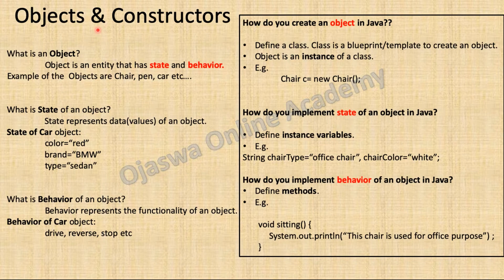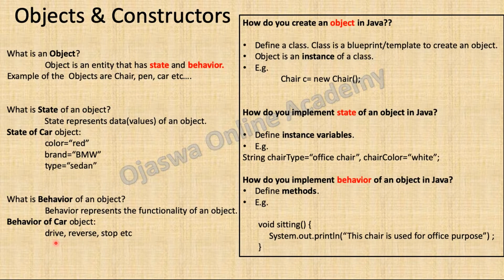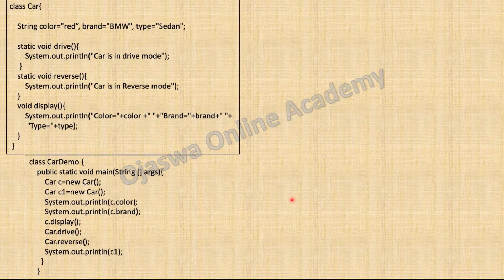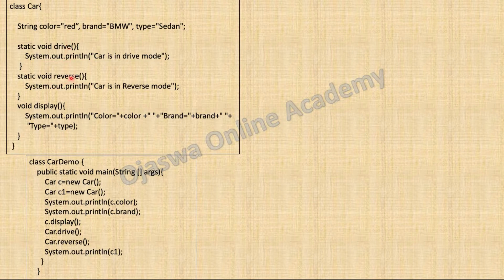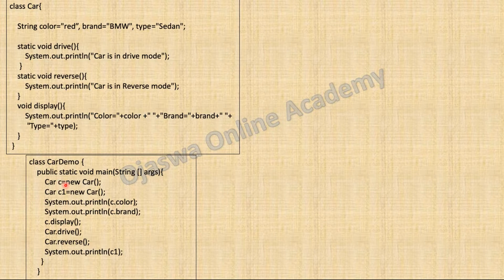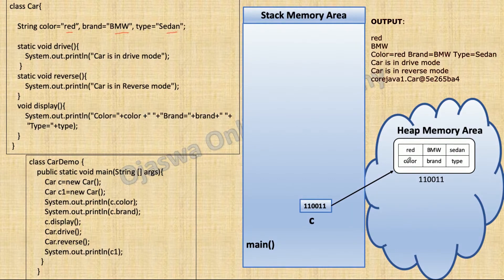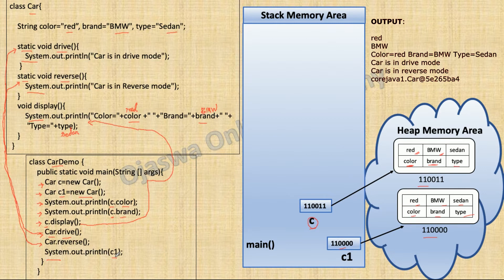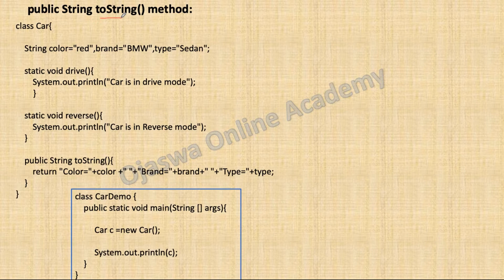Objects | Class in Java | Demonstrate objects and toString method in Java. Object and class in java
Java Tutorial | Demonstrate objects and toString method in Java. Object and class in java

memory allocation in java
Java Tutorial
Java Tutorials
Free Java Course